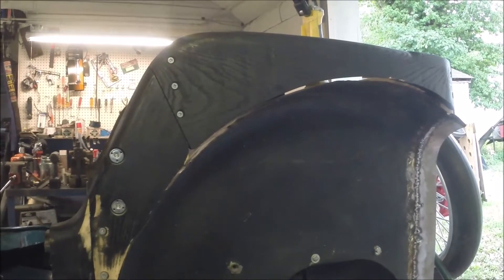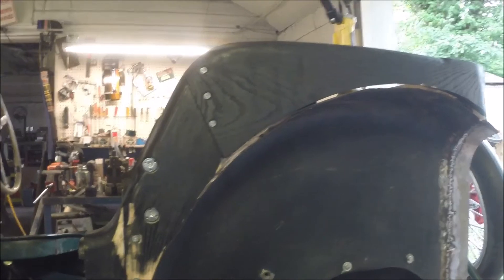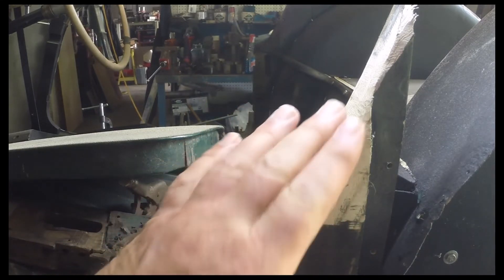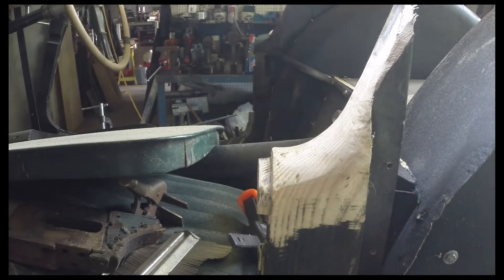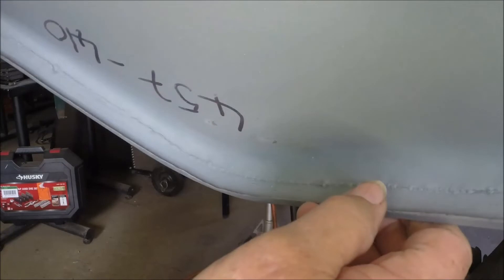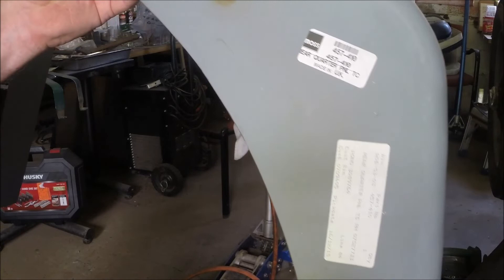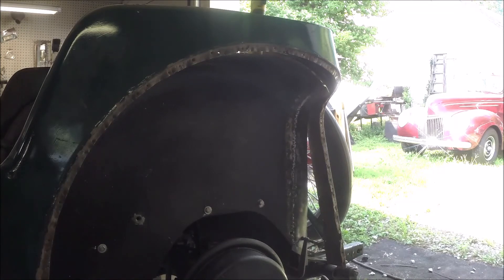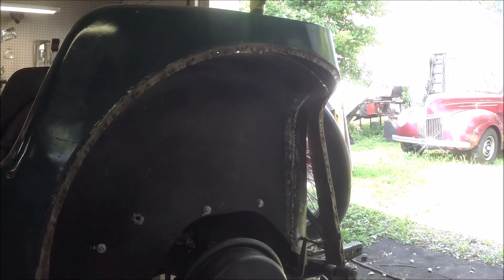1947 MG TC Rebuild Episode 54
If it don't fit, you must not quit.